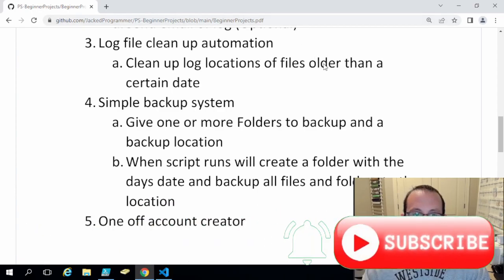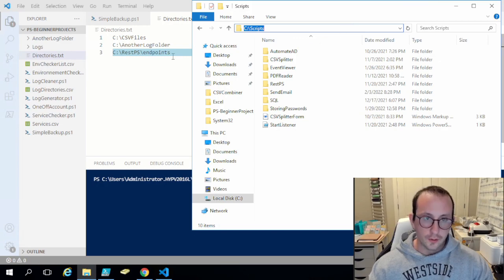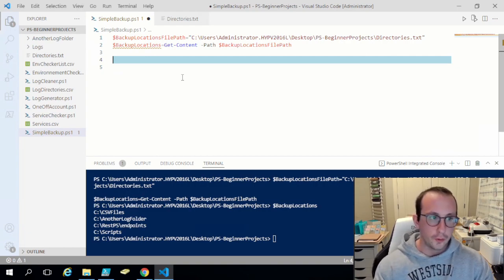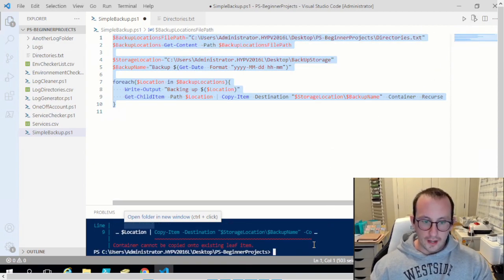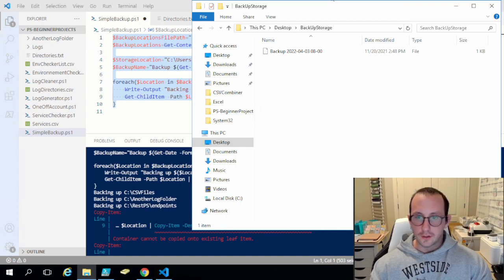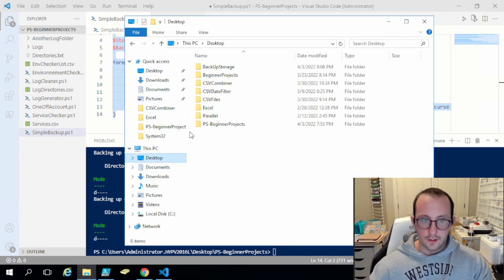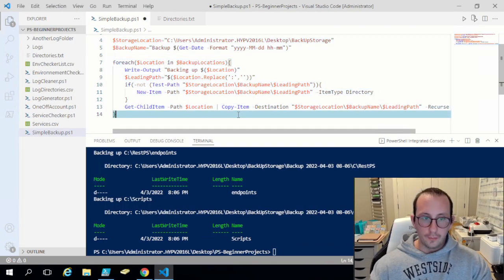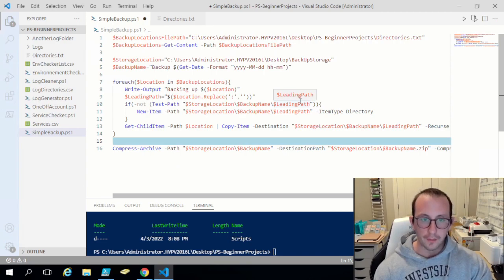PowerShell Tutorials : Simple Backup System (Beginner Project)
In this video I will go over how to create a simple backup to system to backup specified directories into a backup storage and maintain its file/folder structure for easier time of recuperating lost files.

Programming
Scripting
Automating
JackedProgrammer
Coding